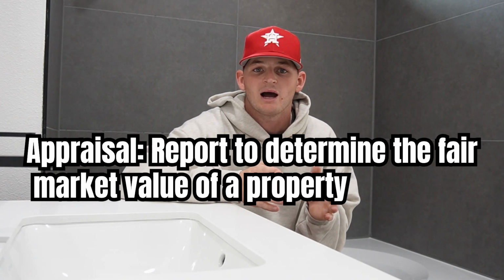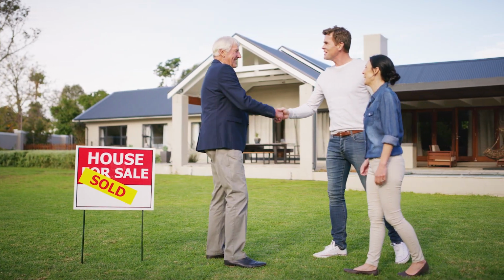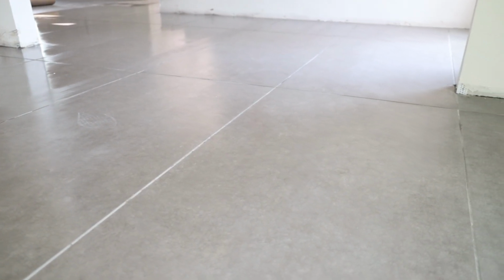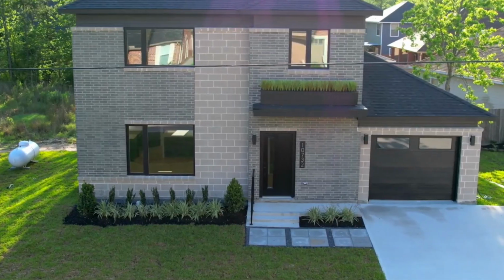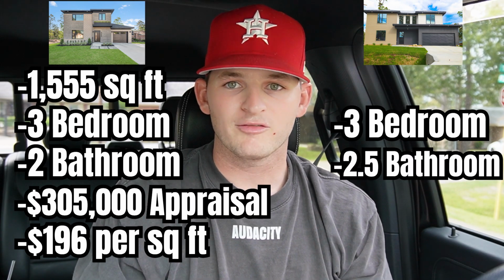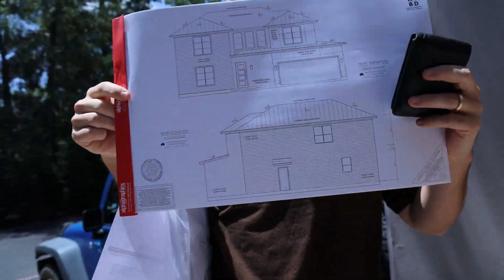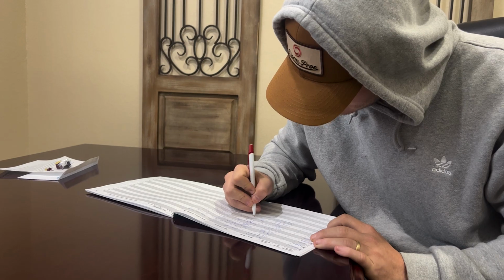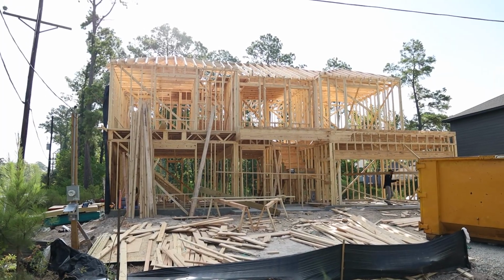How much MONEY I will make if I Sell my HOME BUILD! (Complete Breakdown)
Initially I estimated this house to appraise for much lower than what it did. This begs the question, should I sell this home build and make a near 6 figure profit or continue on with my original plan to keep it a long term investment rental property?